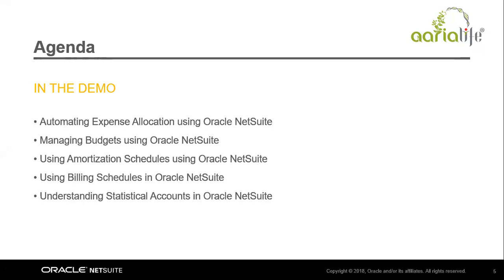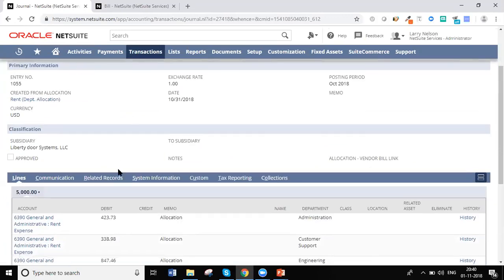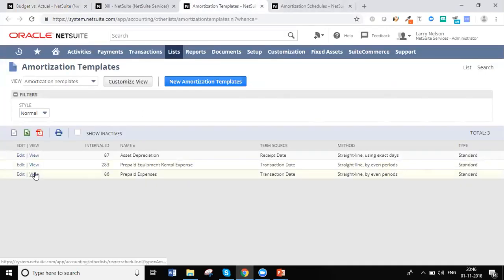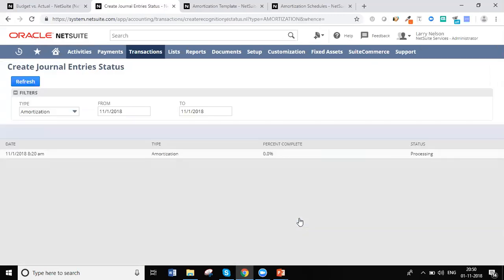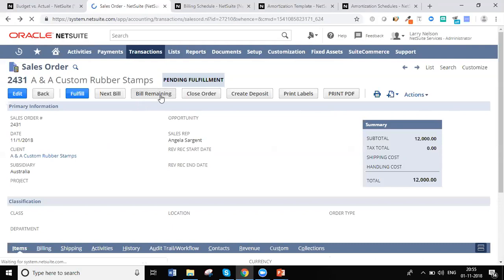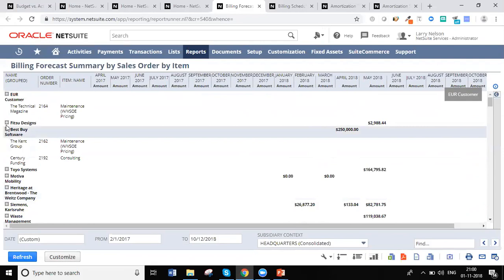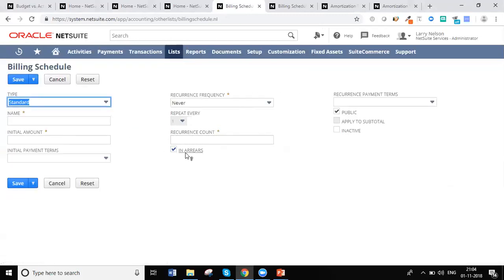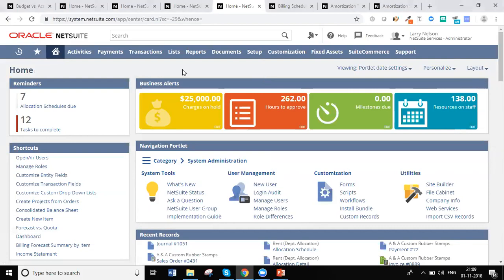Automating financial accounting with Oracle NetSuite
NetSuite's finance and accounting solutions seamlessly couple core accounting functionality with real-time financial visibility and business insights, which improves business performance and increases financial close efficiency while reducing back-office costs.

Aarialife is a NetSuite Solution Partner, offering professional service for Oracle NetSuite finance & accounting Implementation, Customization, Integration & Support.